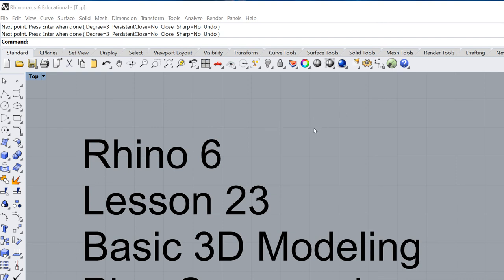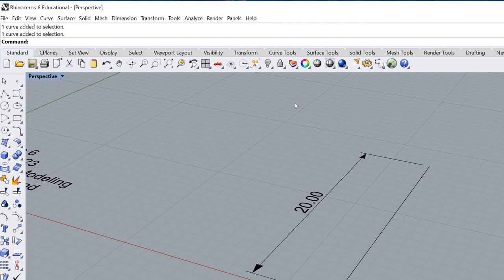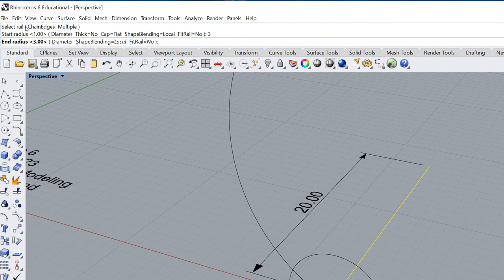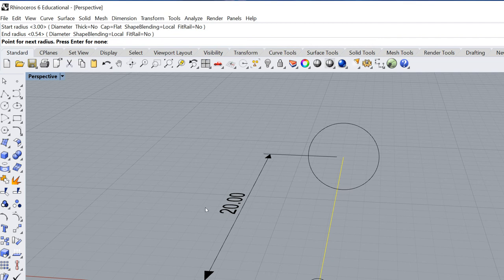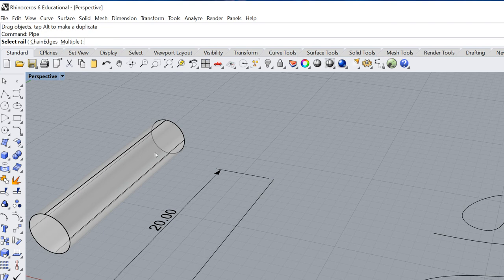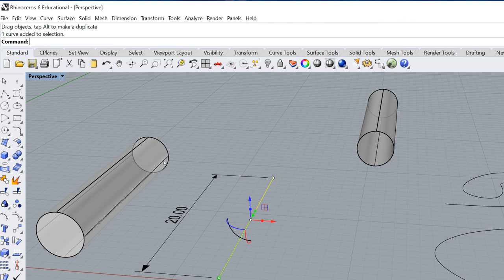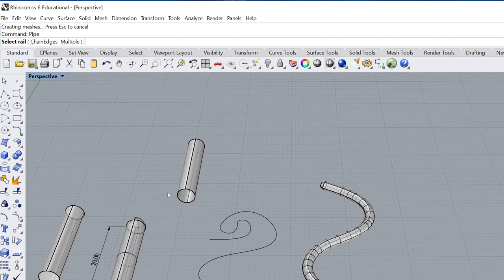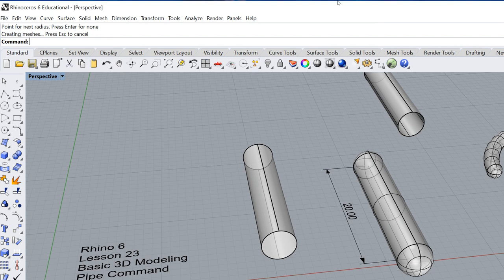Rhino 6 Lesson 23 Basic 3D Modeling Pipe Command